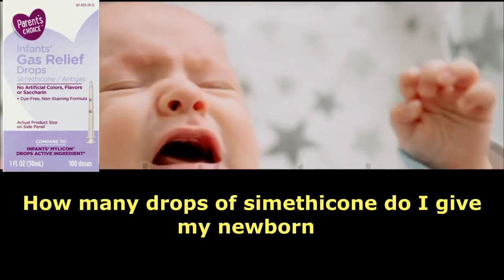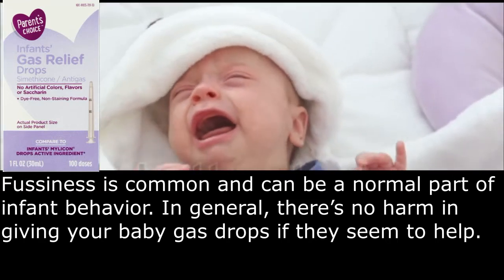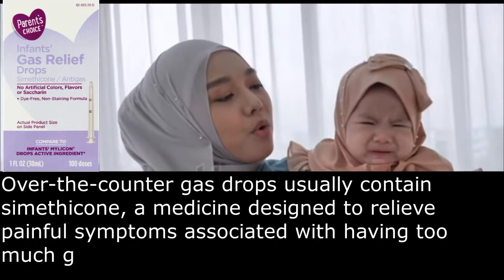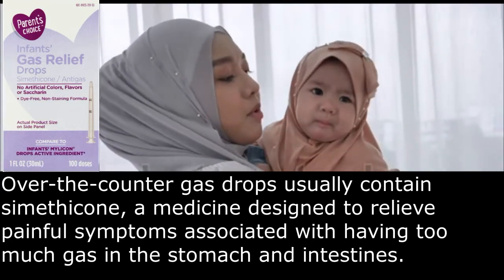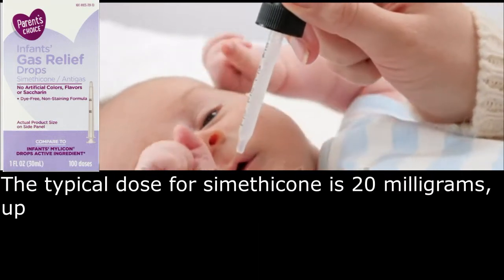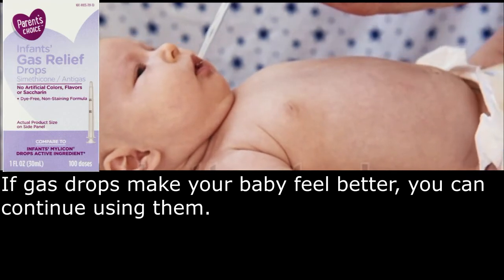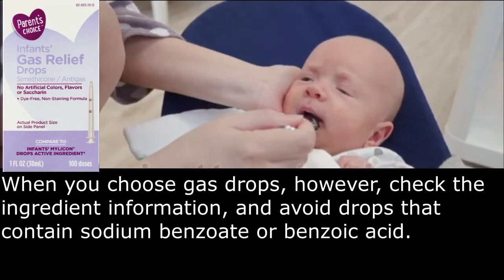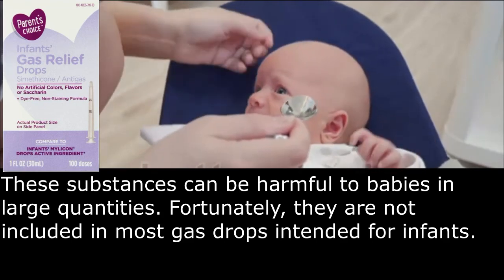How many drops of simethicone do I give my newborn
Fussiness is common and can be a normal part of infant behavior. In general, there’s no harm in giving your baby gas drops if they seem to help.
It’s likely her frequent fussiness will fade over time without additional treatment.
Over-the-counter gas drops usually contain simethicone, a medicine designed to relieve painful symptoms associated with having too much gas in the stomach and intestines. Simethicone is generally a safe medication for babies.
 It could cause loose stools, but that is uncommon.
The typical dose for simethicone is 20 milligrams, up to four times a day.
It is safe to use every day. If gas drops make your baby feel better, you can continue using them.
When you choose gas drops, however, check the ingredient information, and avoid drops that contain sodium benzoate or benzoic acid.
These substances can be harmful to babies in large quantities. Fortunately, they are not included in most gas drops intended for infants.

how many times can i give my newborn gas drops,
how much simethicone can i give my newborn,
can newborns take simethicone,
how often can you give a newborn simethicone,
can you give a newborn simethicone,
how often do you give a newborn gas drops,
how often can you give a newborn gas drops,
how often can you give a newborn gas relief drops,
can you give simethicone to a newborn,
simethicone drops newborns dose,
how often can i give my baby simethicone,
newborn simethicone dose,
how many ml of gas drops for newborn,
how often can i give gas drops to my newborn,
how often should i give my newborn gas drops,
simethicone newborn dose,
newborn gas drops dosage,
how often do you give gas drops for babies,
simethicone drops how often,
how many gas drops for newborn,
how many gas drops in formula,
simethicone drops 1 month old,
can you give a 2 month old gas drops,
can you give a 3 day old gas drops,
how much gas drops for 4 month old,
simethicone drops dose for infants,
infant gas drops dosage for adults,
gas drops newborn dosage,
simethicone drops dose for newborns,
simethicone drops newborns,
simethicone dosage by weight child,
simethicone for newborns,
minicol drops dosage for newborns,
simethicone drops side effects,
simethicone drops newborns,
infant gas drops dosage chart by weight,
simethicone for newborns,